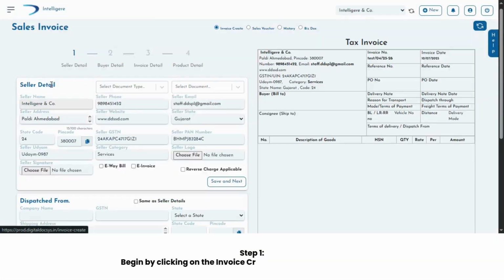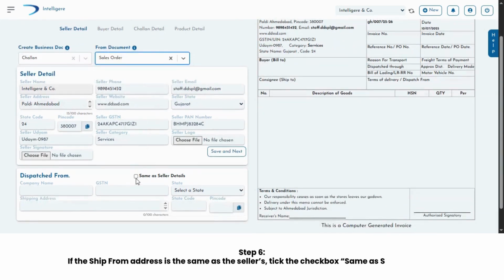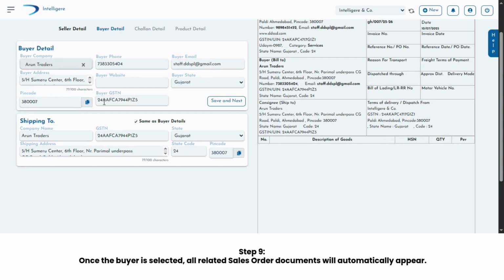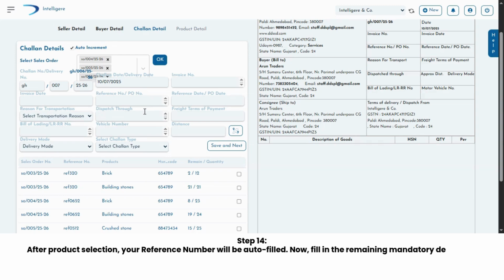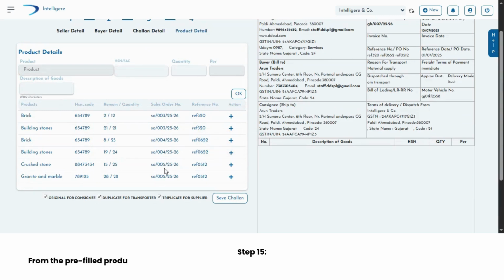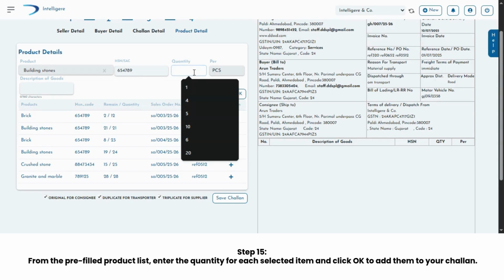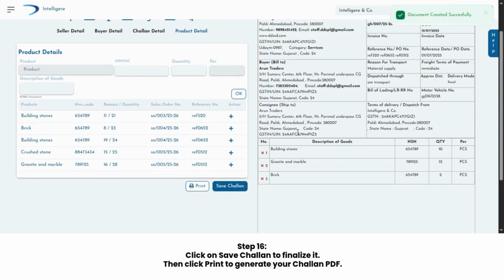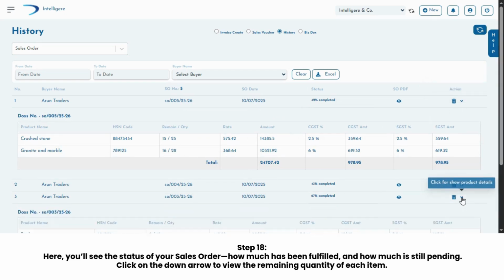How to Use Intelligere’s SO to Challan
Turn sales orders into delivery challans with all item and dispatch details pre-filled.
What You’ll Learn:
1. Navigating to “SO to Challan” module

2. Selecting Sales Order reference

3. Auto-filling buyer and product info

4. Adding delivery vehicle or mode

5. Confirming dispatch schedule

6. Generating and downloading challan

7. Using challan for future invoice conversion

👉 Try Intelligere today and speed up your delivery cycle!